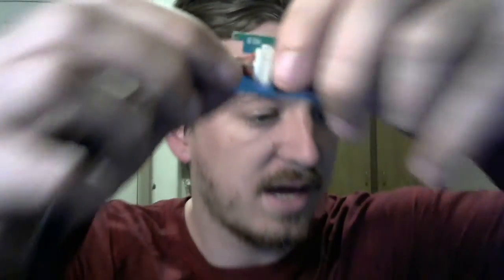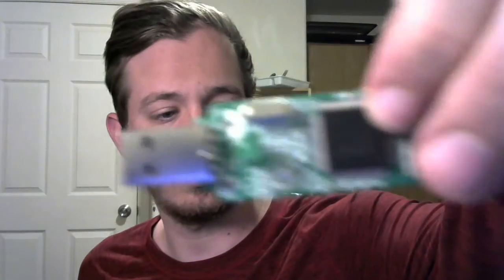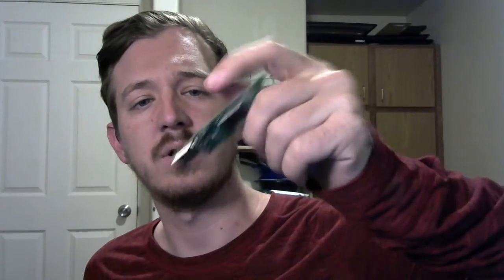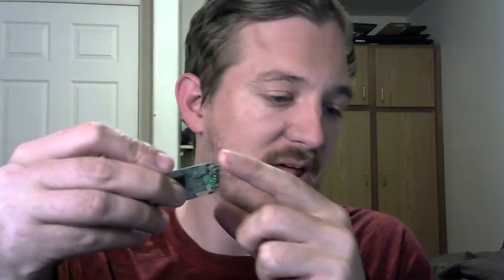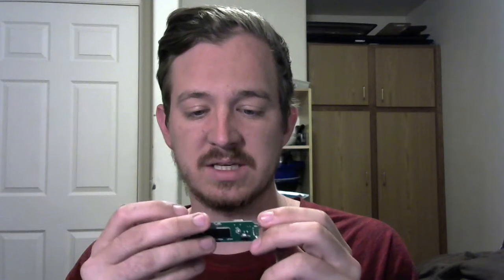tech intrigues me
It really does, and I don't know why.